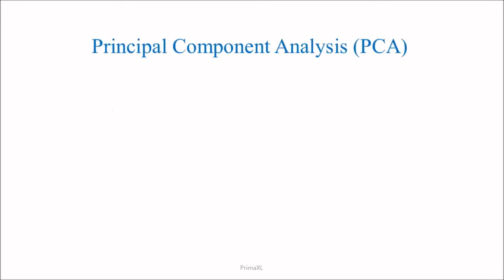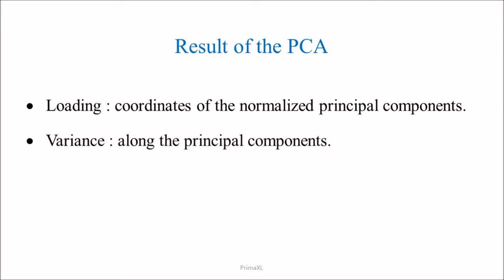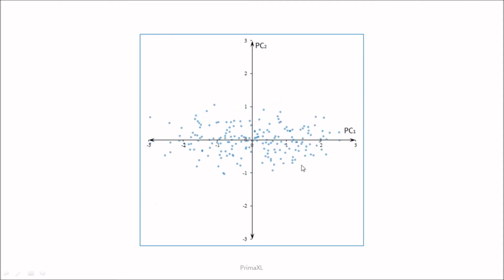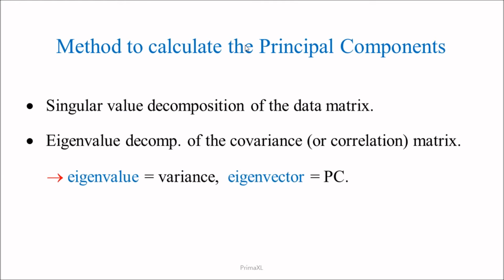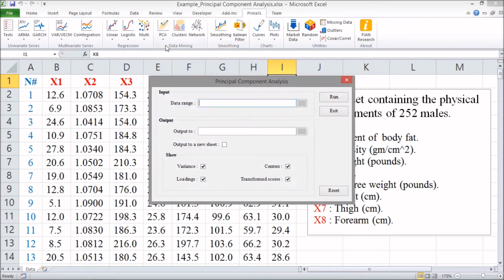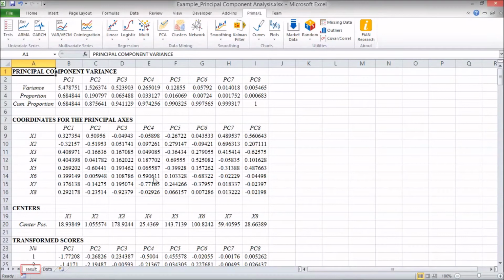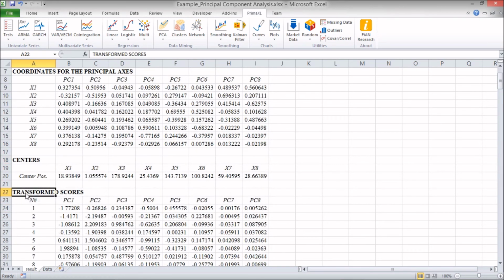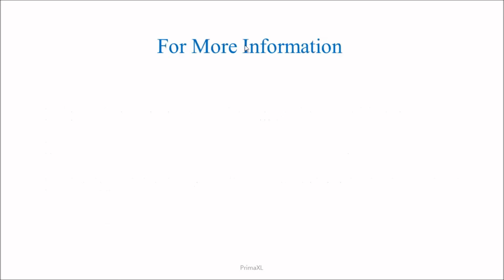Principal Component Analysis Easy Tutorial #1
It is easy to apply principal component analysis (PCA) in Excel with the help of PrimaXL, an add-in software.

In this episode, we discuss about principal components.